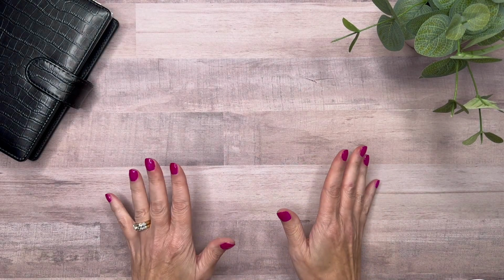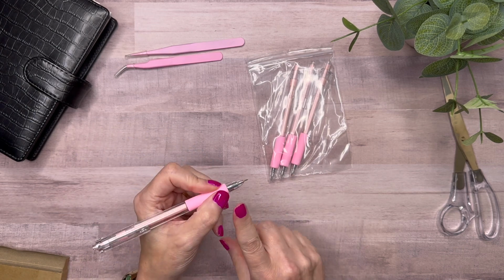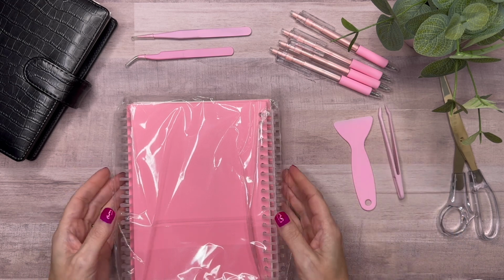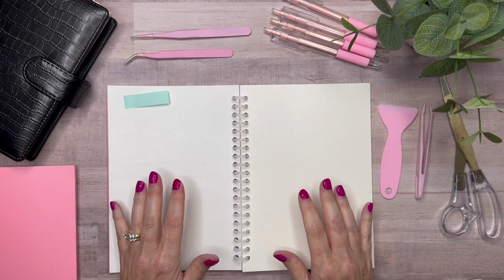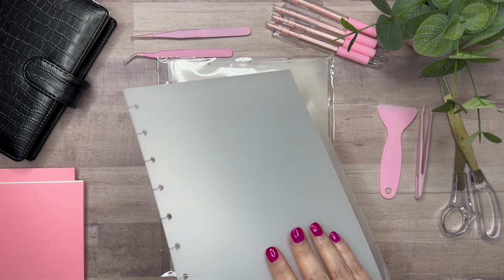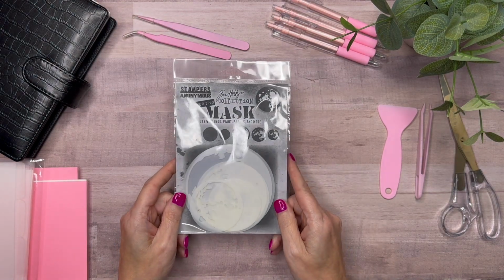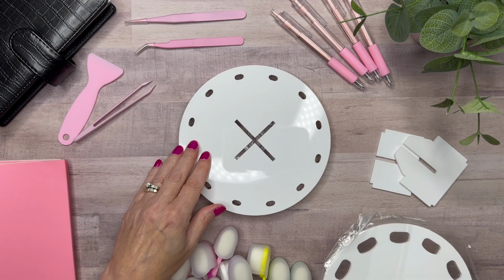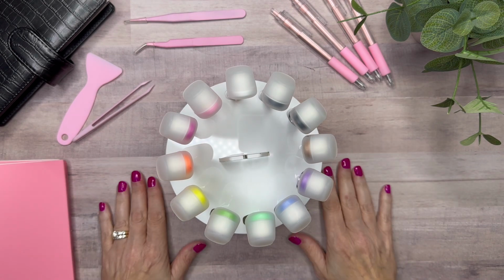AMAZON PLANNER SUPPLY HAUL | 2024 Crafting Tools and Planning Supplies Accessories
Join me as I unbox my latest Amazon planner supply haul along with some new craft tools that are the perfect addition to your planner!

Ink Blending Brushes with Rotating Brush Holder
Retractable Knife Pen Precision Craft Tool
2 pc. Stainless Straight and Curved Tweezer Set
4 pc. Reusable Sticker Album, Spatula & Tweezers
Layering Moon Mask (currently unavailable)
4 Classic Size (9-Disc) Planner Top Tabs, Poly
6 Classic Size (9-Disc) Planner Side Tabs, Poly

Zebra Mildliner Brush Pens
Zebra Mildliner Highlighters
Fiskars Non-Stick Titanium Scissors Set
Happy Planner Stickers Colorful Boxes
Tombow Fudenosuke Brush Pen Hard
Pentel Brush Touch Sign Pen 24
Tombow Mono Adhesive Dots
Pilot G2 Gel Roller Pens 0.7
Sakura Jelly Roll Bold 10 White
Kuretake ZIG Clean Color Dot Markers
Big Capacity Pencil Case Expandable
Pigma Micron 01 Black Ink
Dymo Letratag Label Maker

*Contest runs from August 20, 2024 - August 31, 2024.
*It is free to enter to anyone in the Continental United States.
*One (1) entry person via a comment.
*2 winners will be randomly chosen to win a set of one (1) each of the Reusable Sticker Book with Retractable Knife Pen.
*Winners will be randomly chosen on September 1, 2024 and I will reply directly to your comment indicating if you have won.
*A pinned comment will also be made at the top of the comments indicating the names and/or handles of the two random winners.
*If one or both of the winners do not make contact with me within 24 hours of winners announcement, two new random winners will be chosen.
*All information provided or gathered is strictly for the administration of choosing a random winner, announcing that winner in the comments and mailing winners' package to them.
*Entries that don't comply will be disqualified. Click the following link if you wish to learn more about YouTube's Community Guidelines
*YouTube is NOT a sponsor of this giveaway and by participating you are releasing YouTube from any liability related to this contest.

Good luck!!